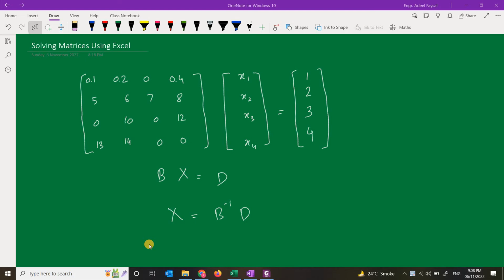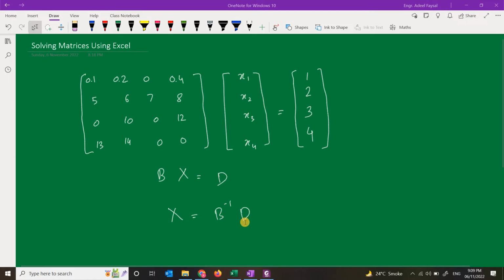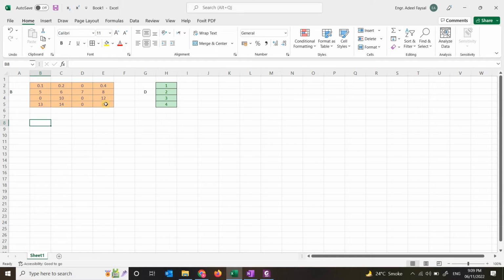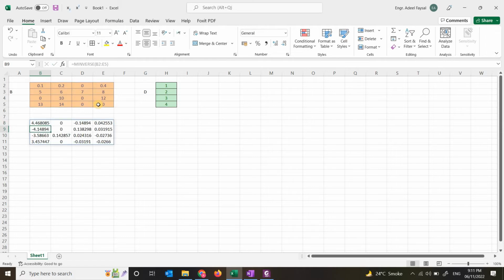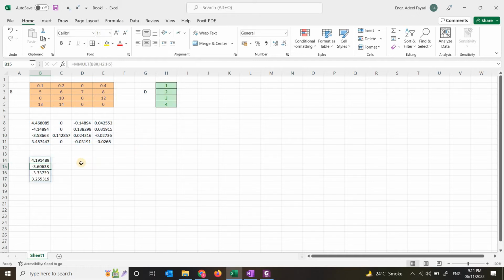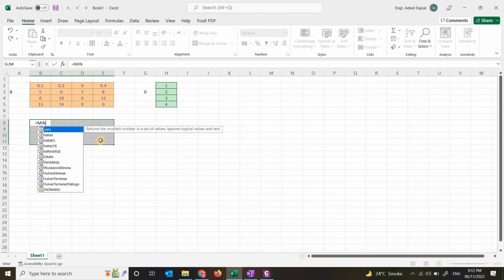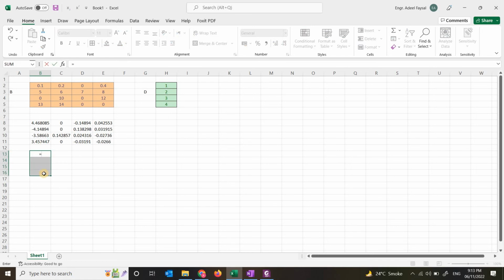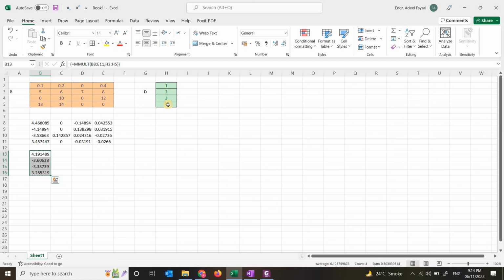Inverse of Matrix and Multiplication of Matrices in Excel | Solving Linear Equations in Excel